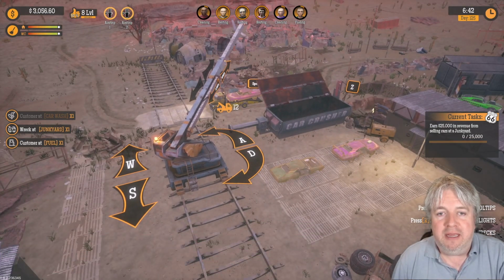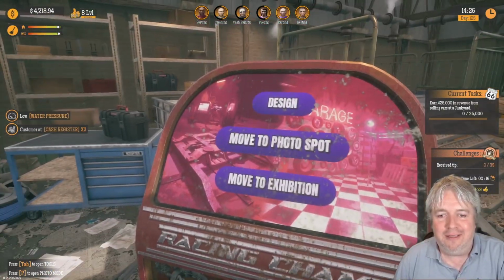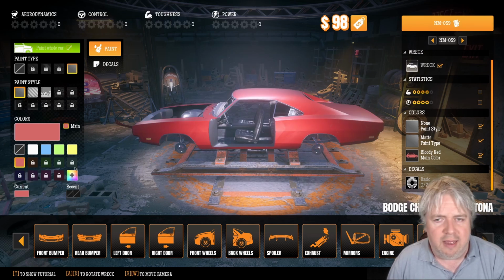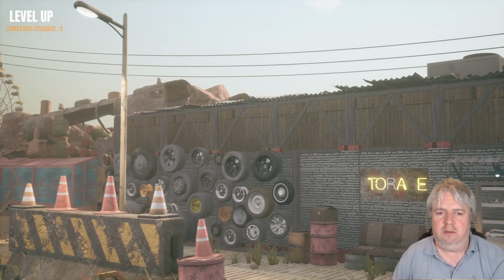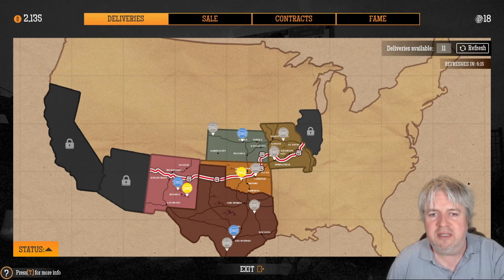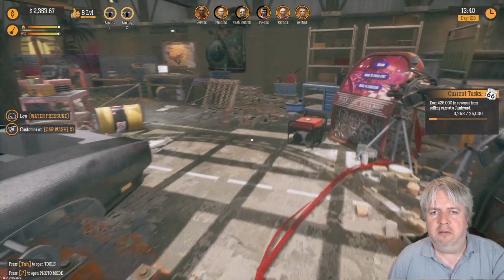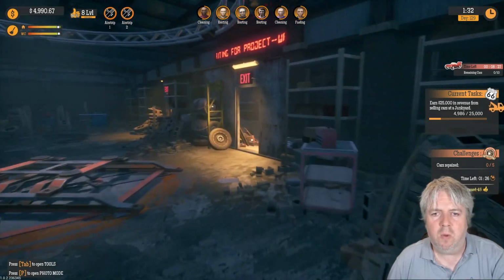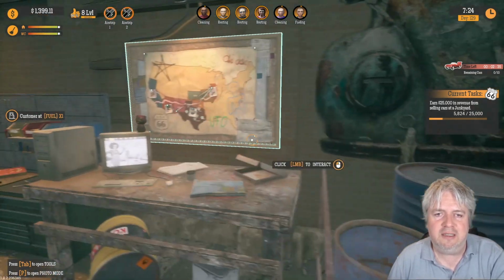JUNKYARD STORAGE - CAR JUNKYARD DLC - Gas Station Simulator - Lets Play - 5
Next to our Californian gas station sits an old beat up scrap dealer, the King Of Rust. Sean a petrol head passing through the area has bought this, but needs our help to run it.

We start to make some headway towards the $25k cars sold target, and make some important upgrades to the Junkyard.